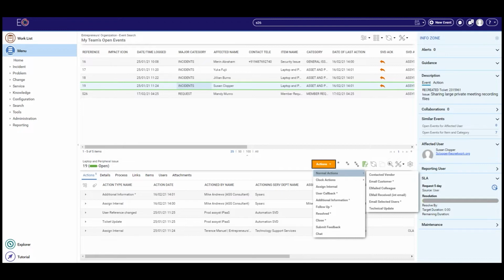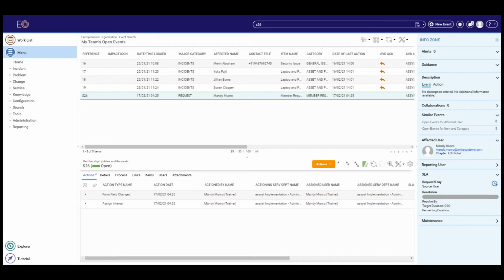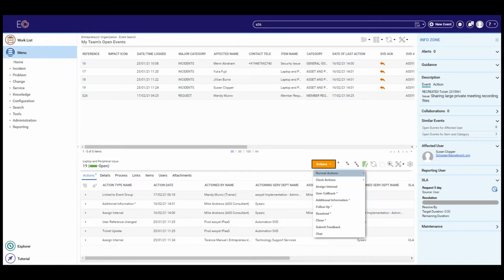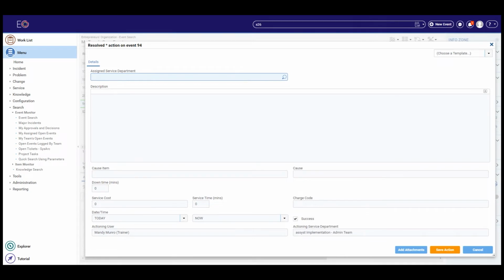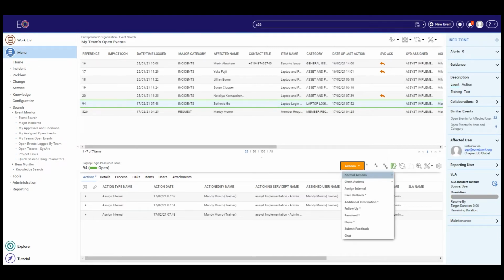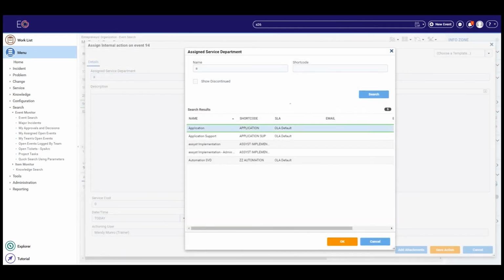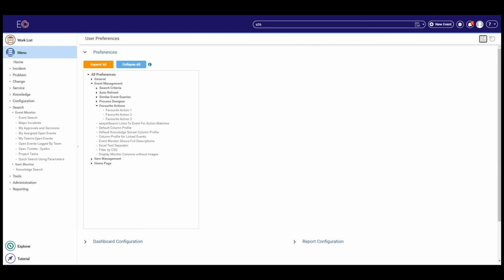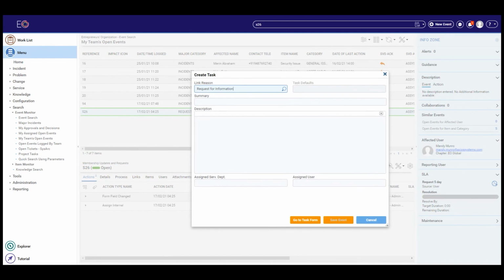Actioning Tickets in AssystWeb